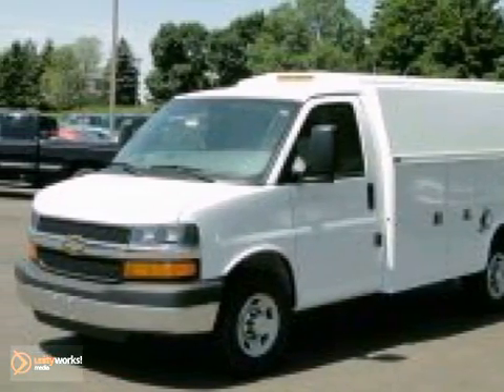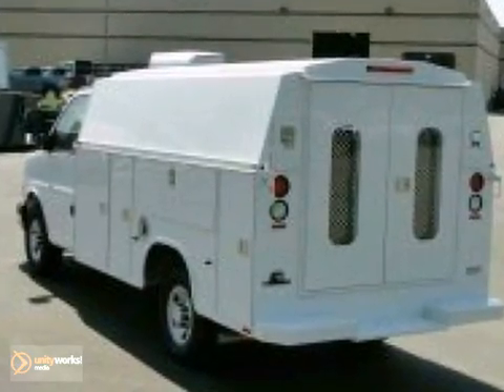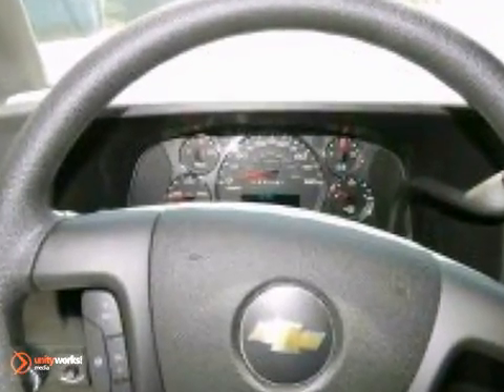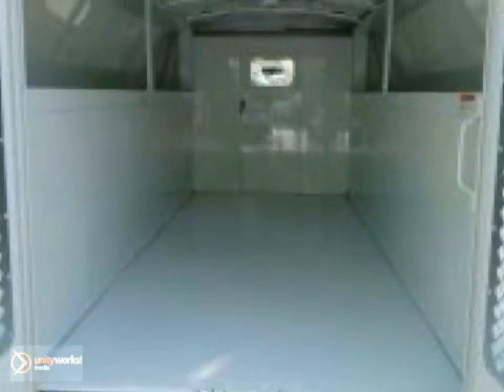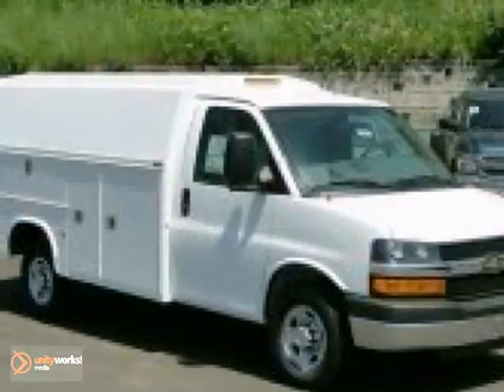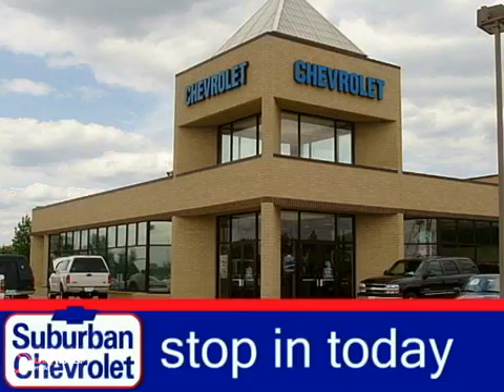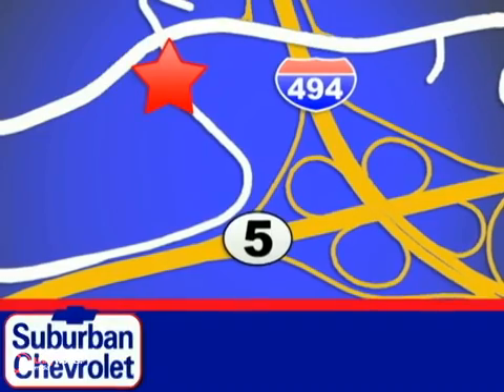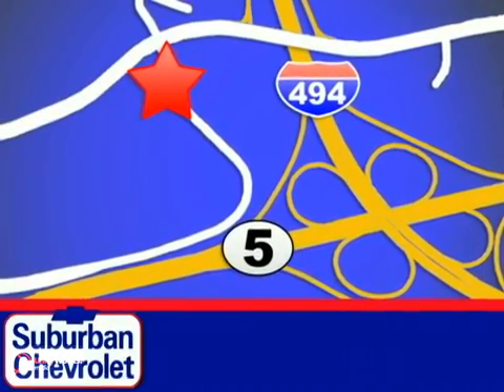2012 Chevrolet Express Commercial Cutaway Minneapolis St Paul, MN #123437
SOLD -  SOLD - SOLD - SOLD - SOLD - Call or visit for a test drive of this vehicle today!